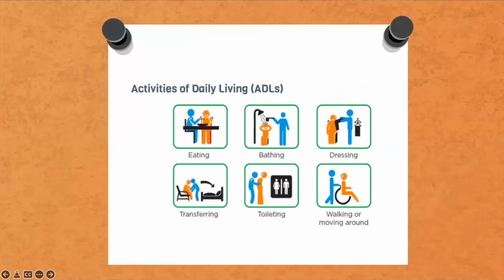Pecha Kucha 2022 OT541